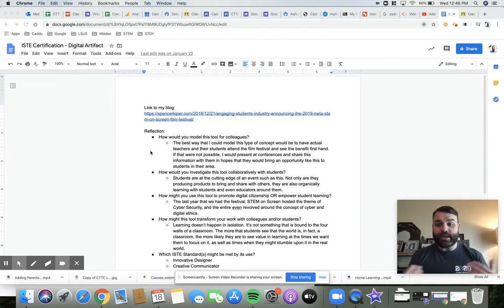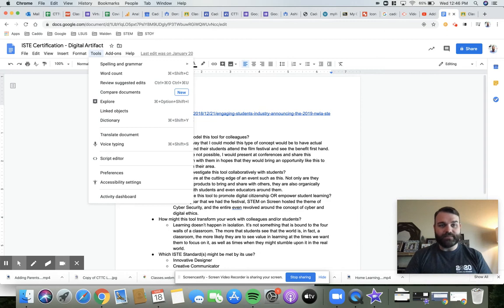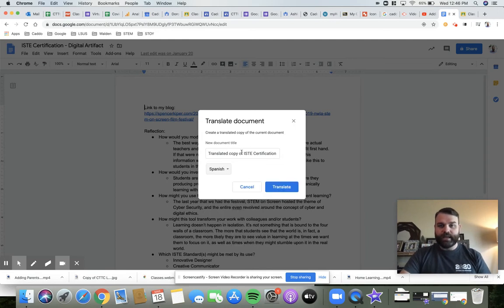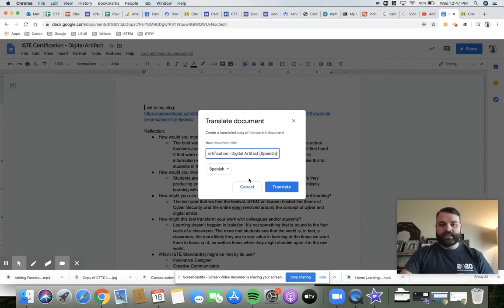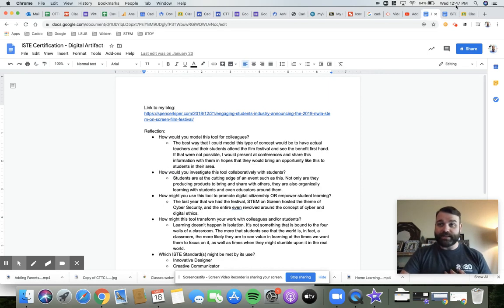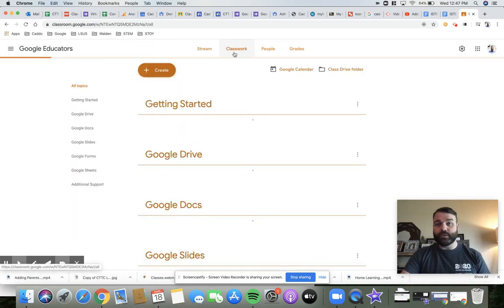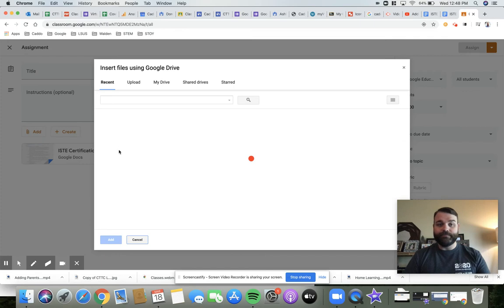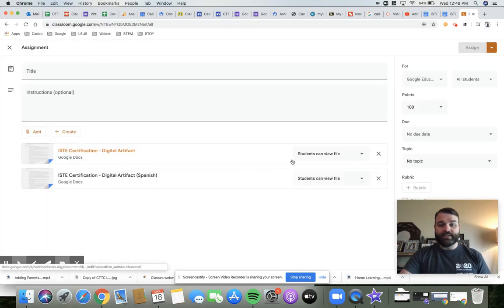Translating Student & Parent Materials